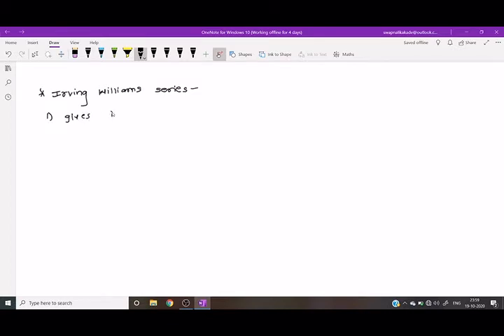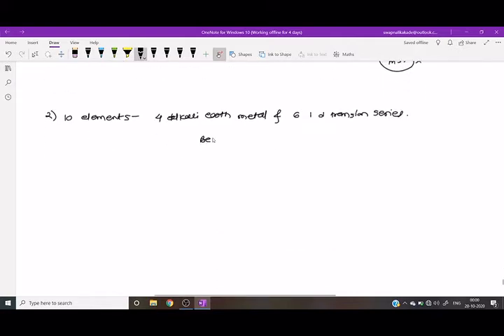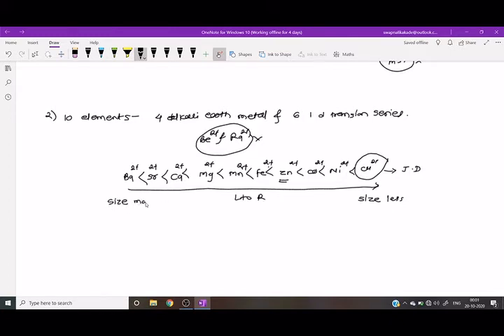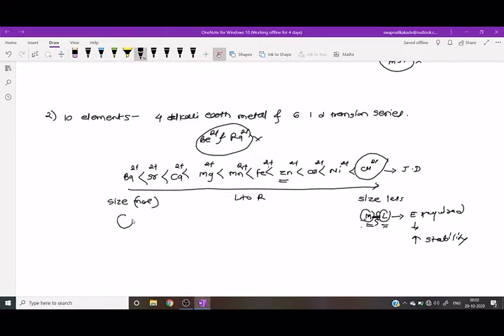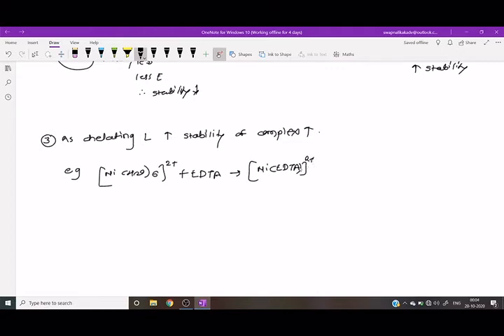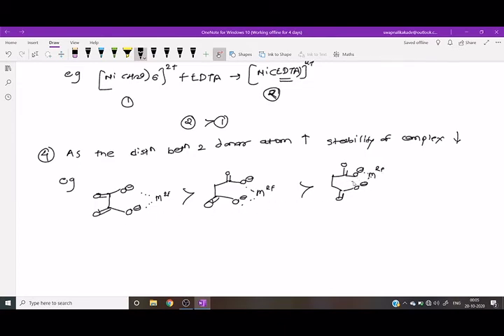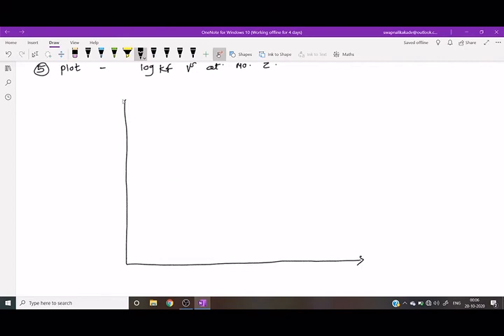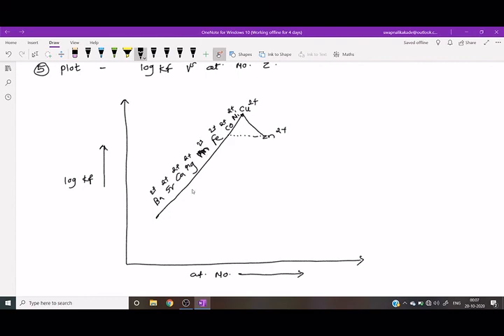Irving Williams series | CSIR-NET | SET | GATE | M.sc | B.sc | 12th | NEET | NCERT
This topic is important for CSIR-NET,SET,GATE,M.sc ,B.sc ,12th,NEET,NCERT

Birch reduction in easy way all reactions are covered

Lossen rearrangement